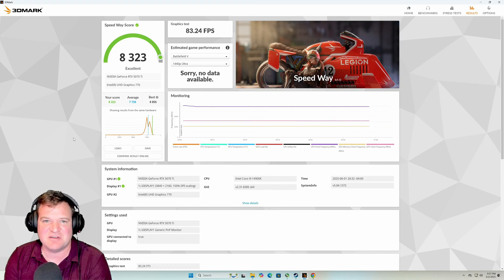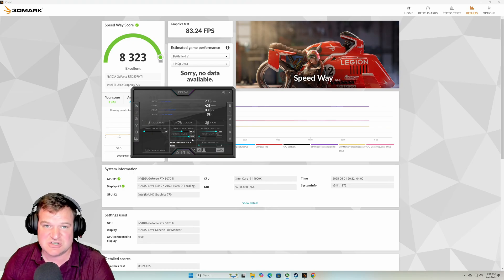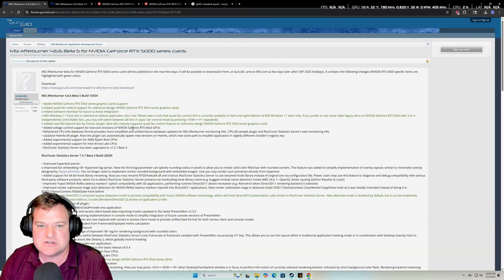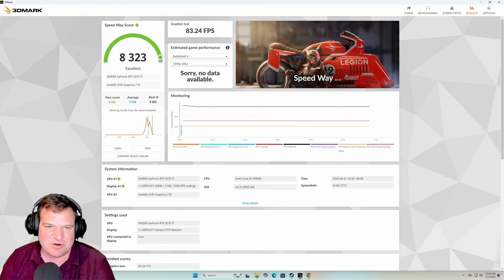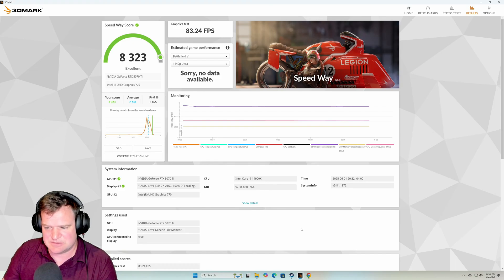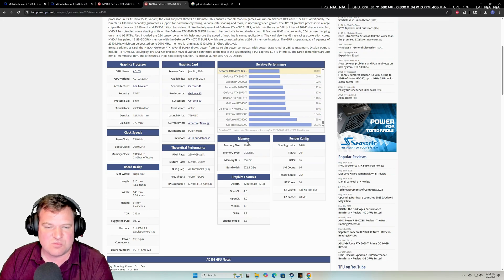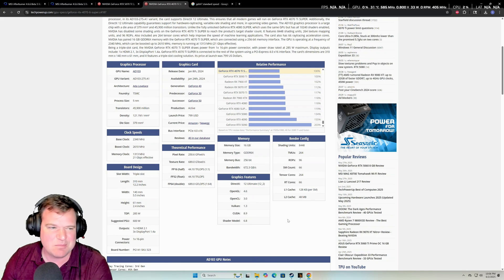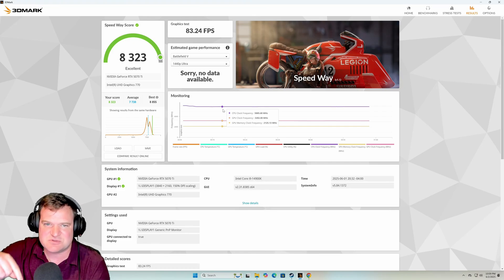RTX 50 Series Memory +3000Mhz Overclock how to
Today we are going to look at howto overclock the memory on any Nvidia RTX 50 series video card beyond the 2000Mhz limit in MSI Afterburner. I was specifically testing this on my Gigabyte Gaming OC RTX 5070 TI, but it will work on any RTX 50 series card.

Thanks to the viewers for the tip that this was possible!

Time Stamp:
00:00 Intro
02:45 3dmark Speedway results
03:15 Howto update MSI Afterburner
05:00 What about real game performance?
05:32 Why arent we seeing results?
10:05 Why are the synthetics better?